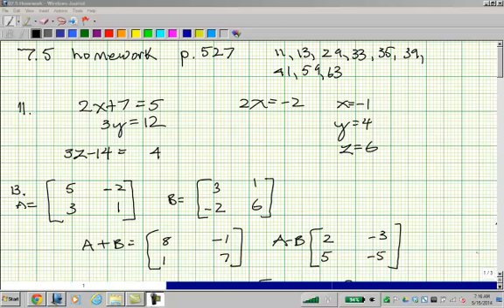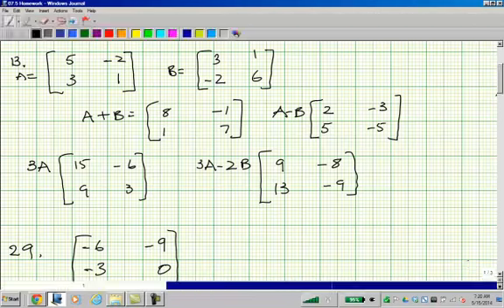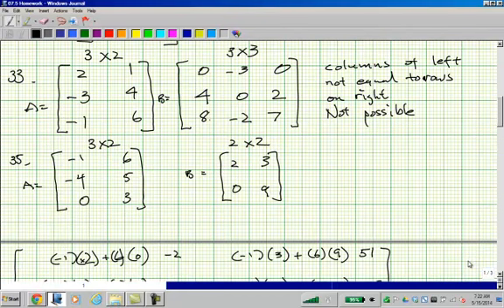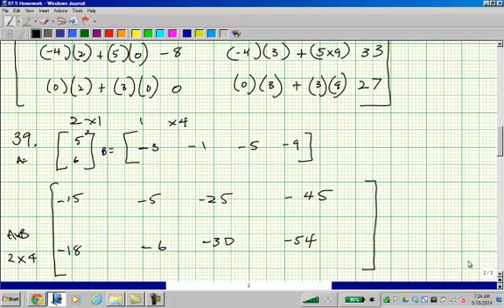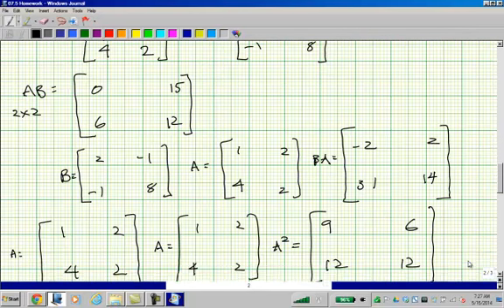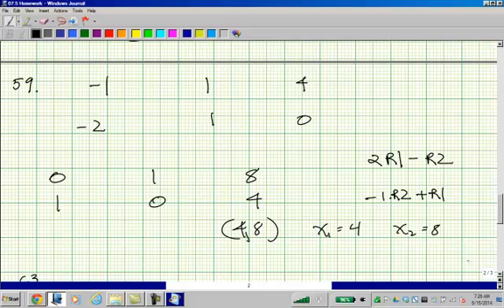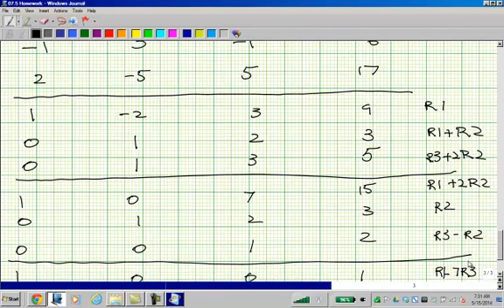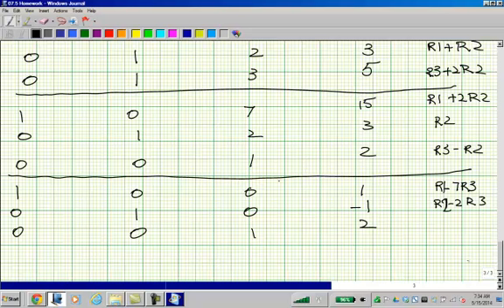pre 7.5 homework